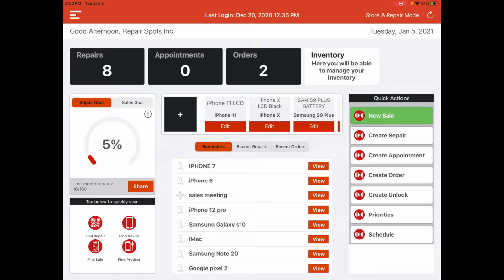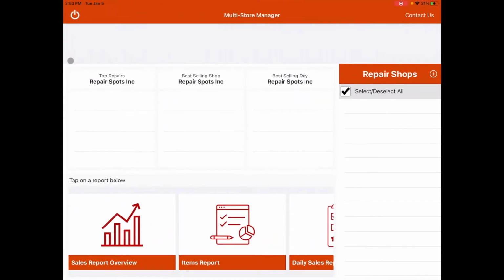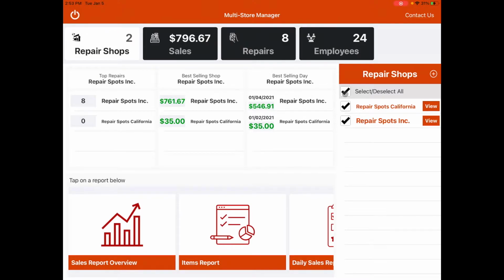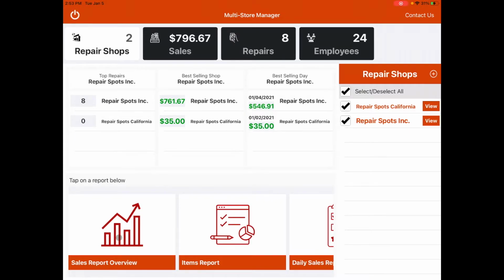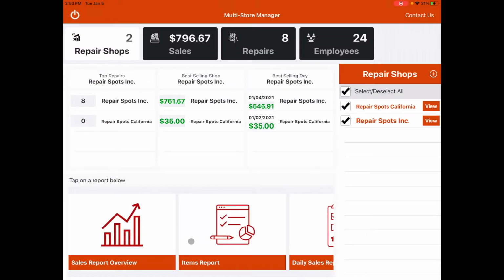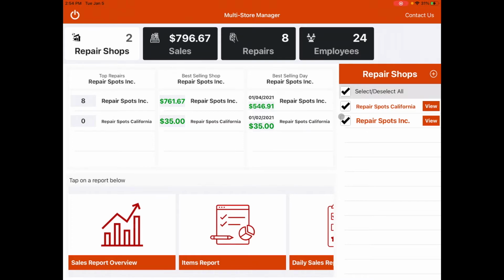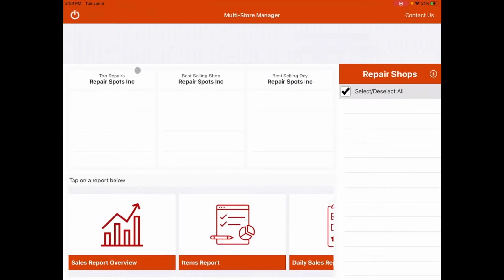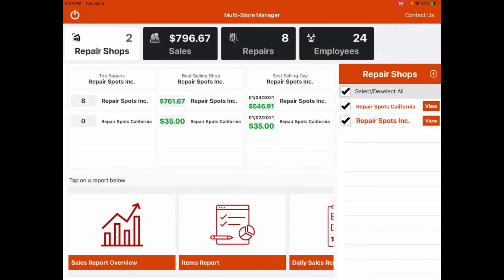Multi Store Dashboard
In this video we will be doing a rundown on how our multi-store dashboard feature works.